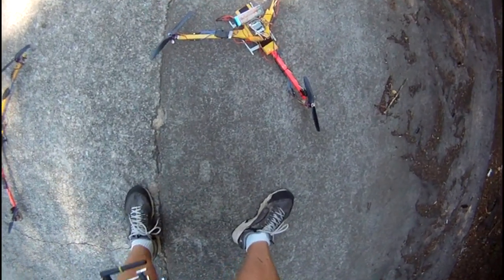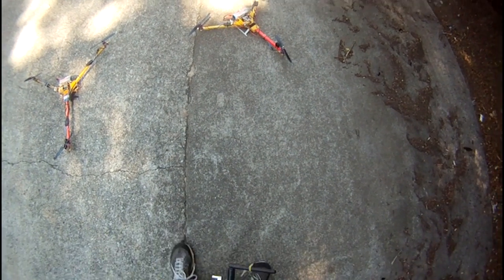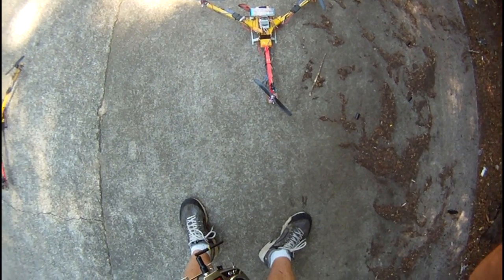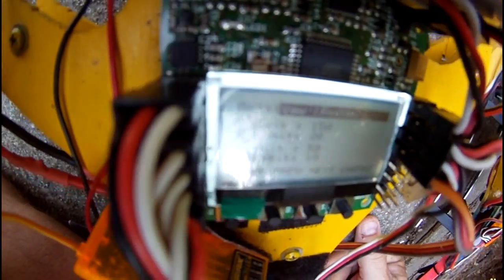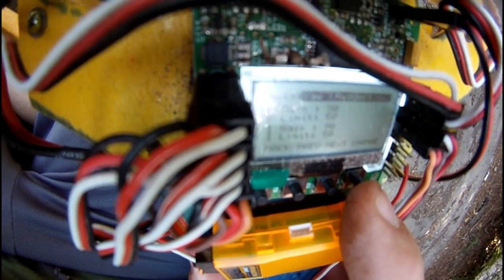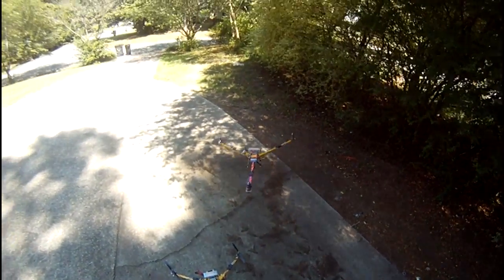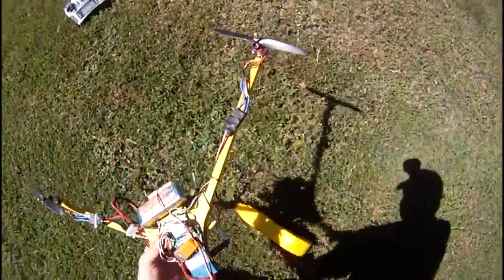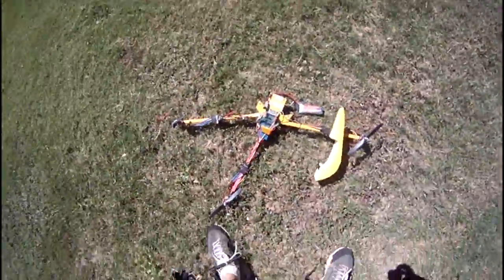Hobbyking's KK2 control Board Flight test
to purchasse this frame
Hobbyking's KK2 control Board Flight